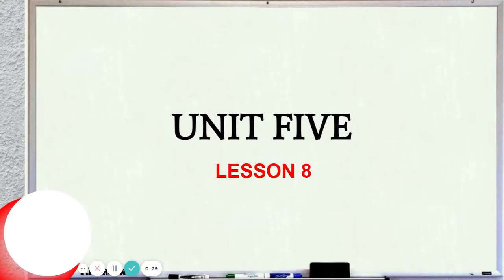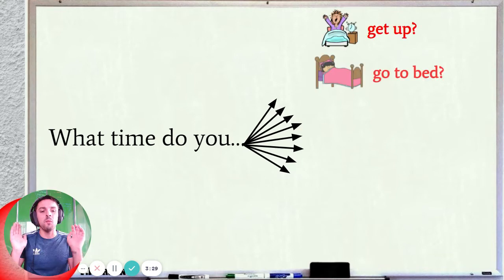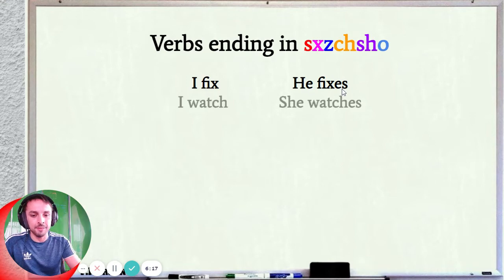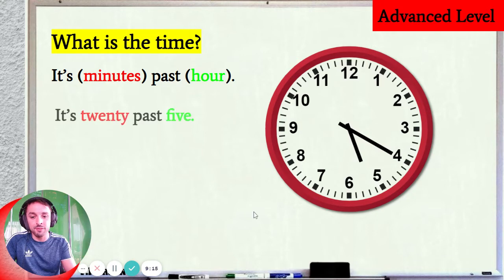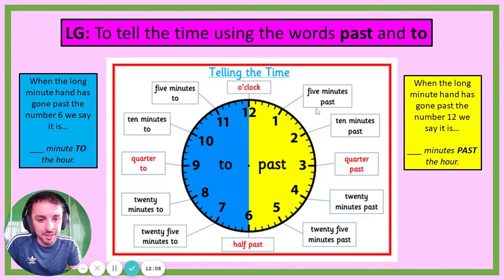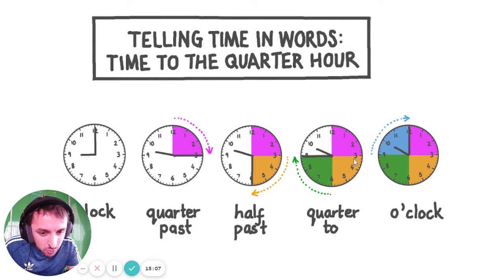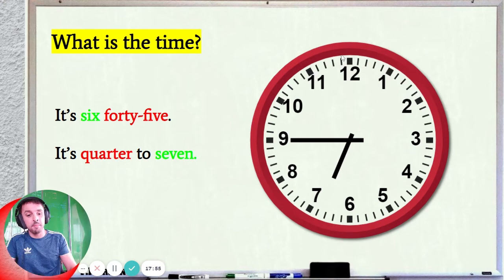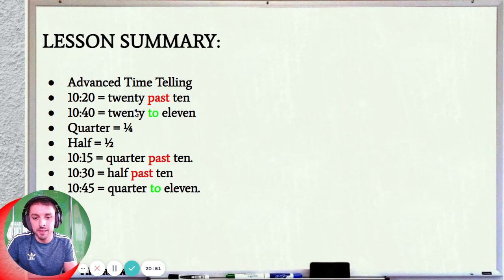G2 ILPE64 vdo 223 Unit5 AdvancedTimeTelling1